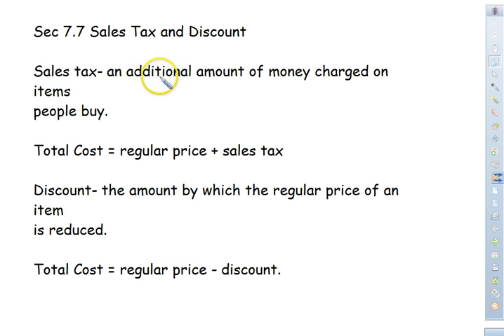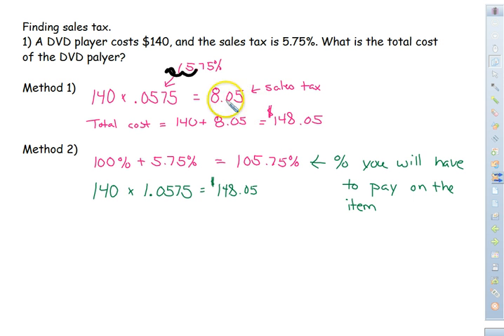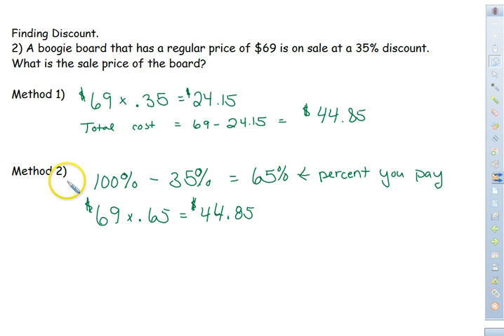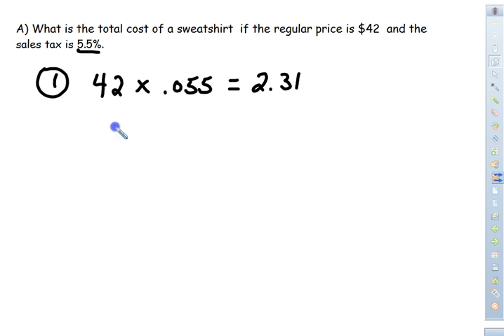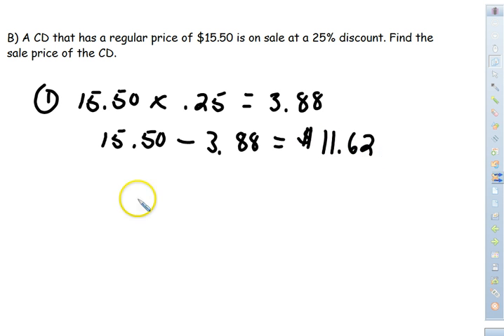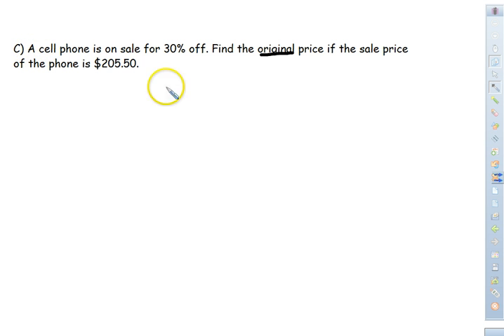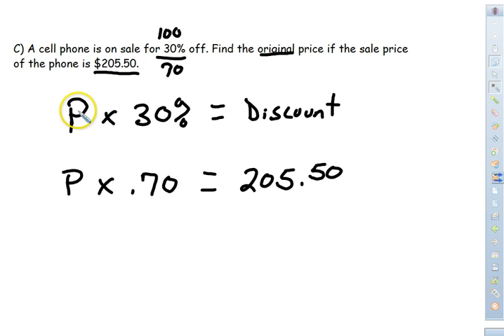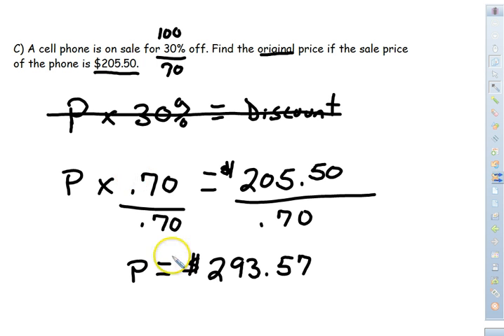Accelerated Lesson 7-7 1/12/12 version 3...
I needed to make corrections on version 1 due to some mistakes and version 2 had no audio so we will try round 3... Sorry for the confusion and hassle... Enjoy your day off!